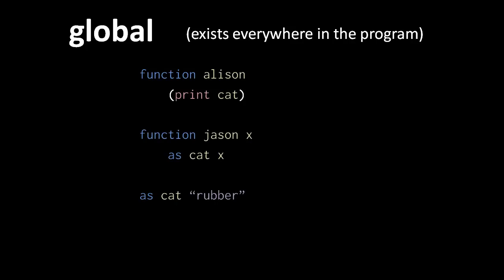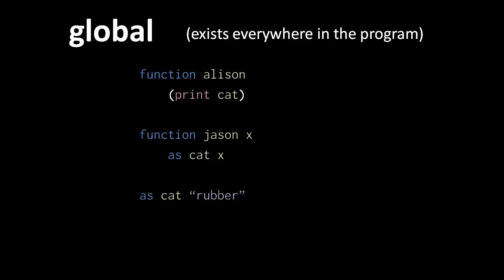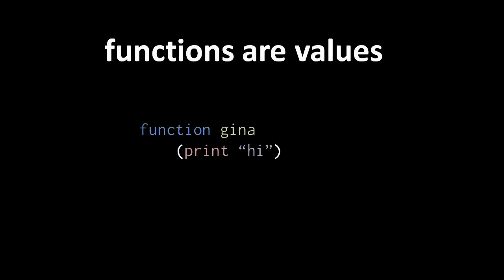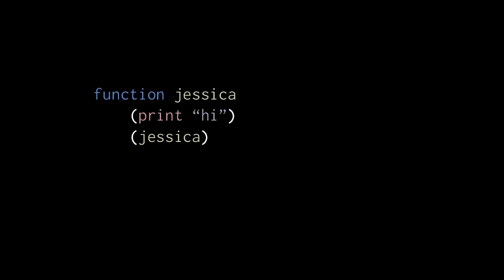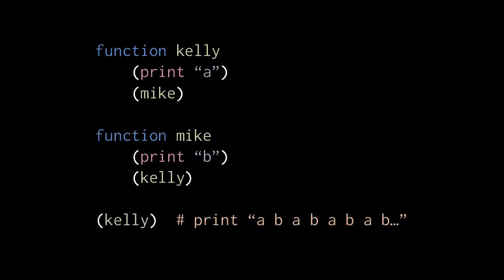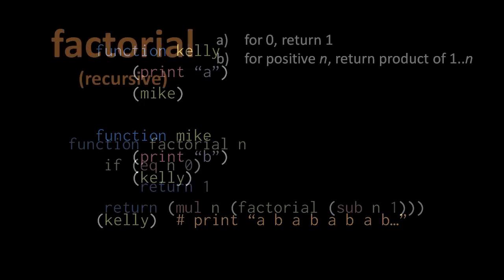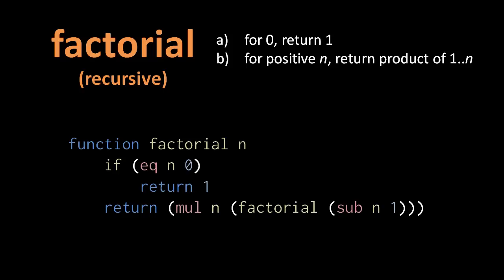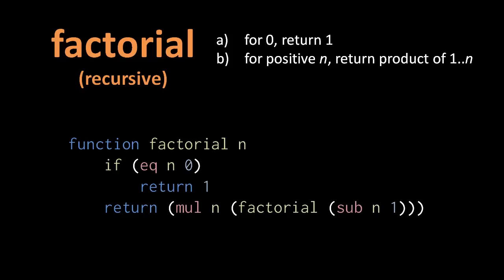A Simple Programming Language - (part 10 of 13)